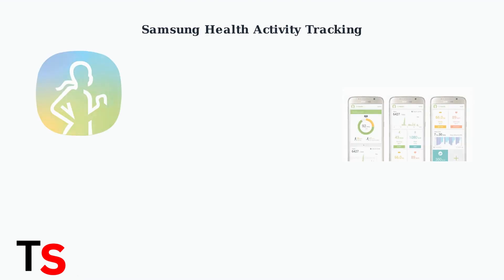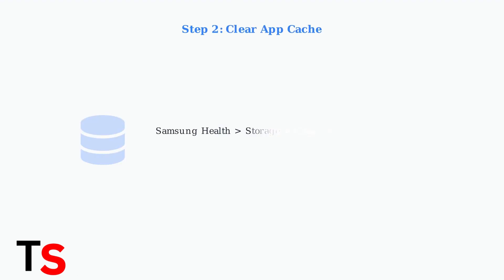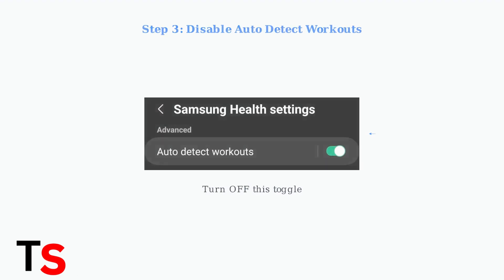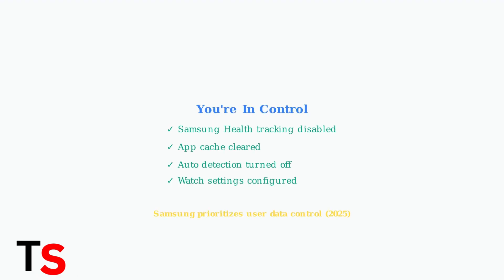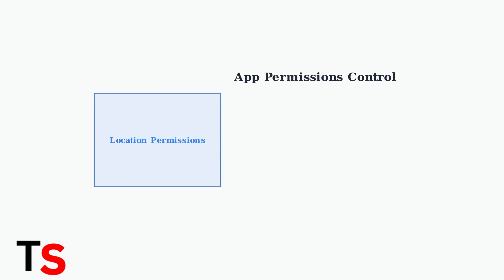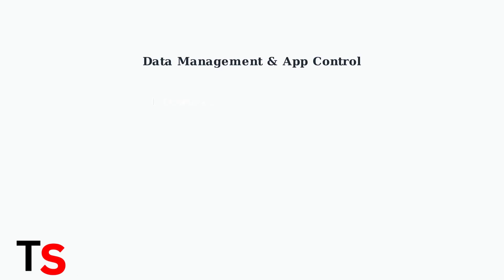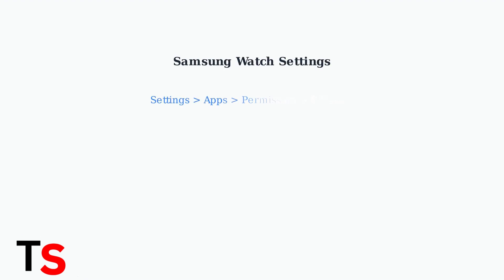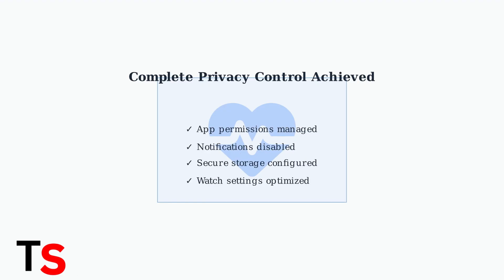How To Turn Off Samsung Health | Disable Health App Tracking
Are you looking to disable Samsung Health and stop the app from tracking your health data? In this video, we will walk you through the process step-by-step, ensuring you can easily turn off the Samsung Health app on your device.